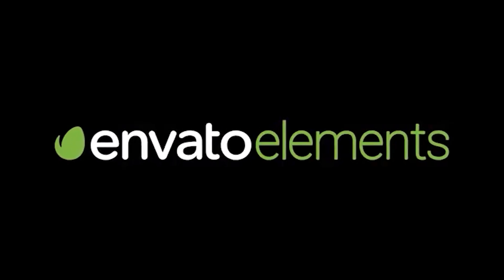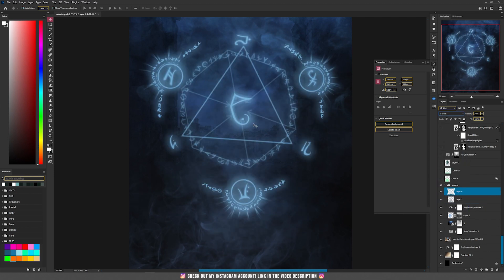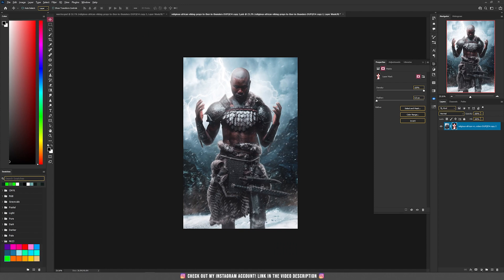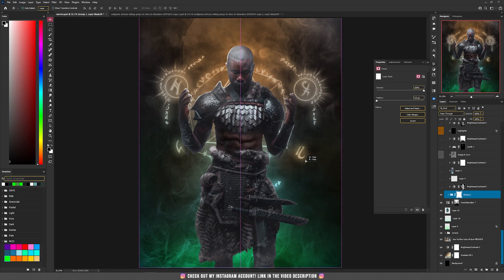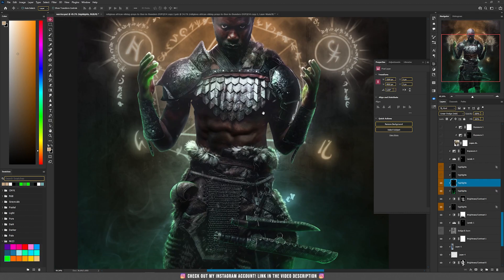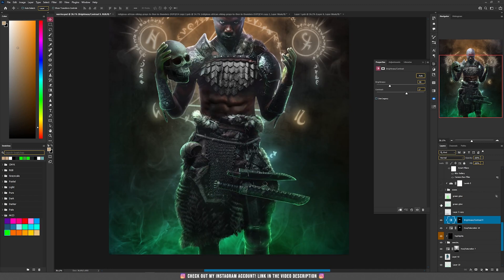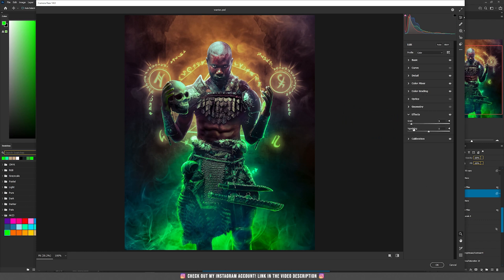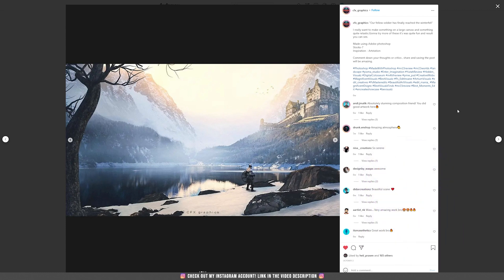Necromancer Poster - Photoshop Manipulation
Get unlimited downloads and access to 55 million Digital Assets including Stock Photos, Photoshop Actions, 3d models, Graphics and Brushes for your artworks!

In today's video I'm breaking down my Necromancer in Photoshop and I will guide you step by step trough my layers that I have used to create this artwork!

00:00 Intro
01:34 Creating The Background
04:13 Necromancer
09:14 Adding the Skull
12:12 Adding the Scars
12:54 Camera Raw Filter
14:32